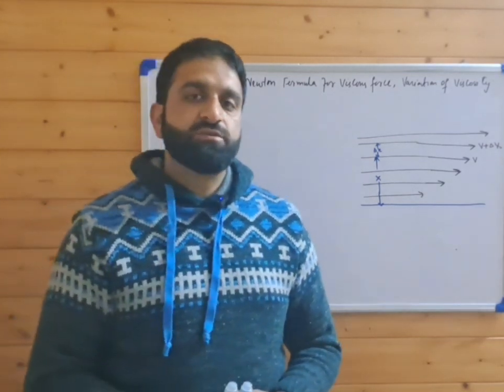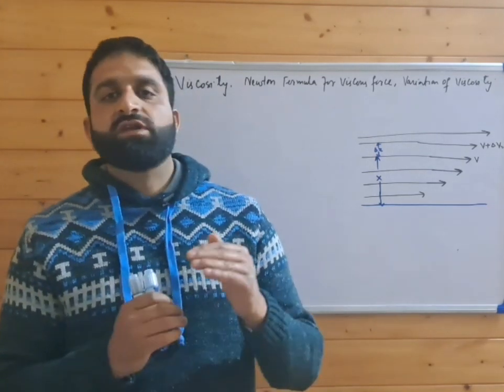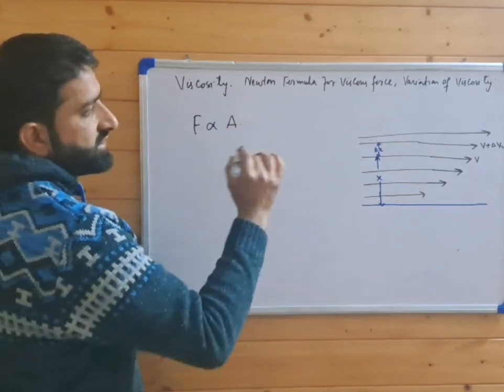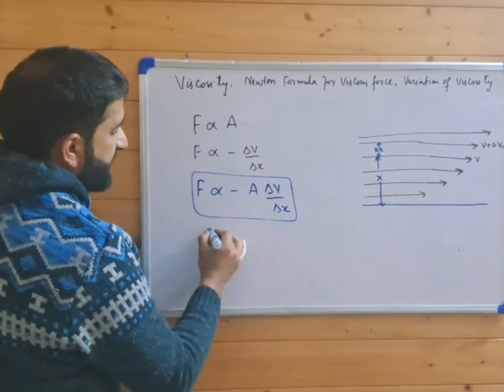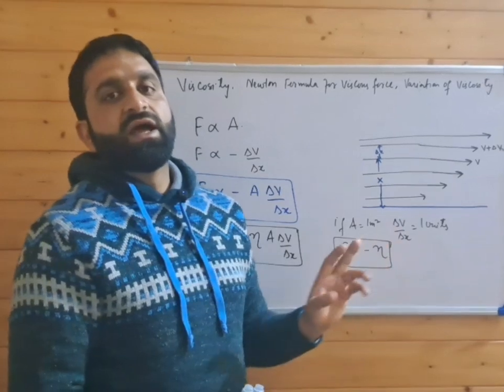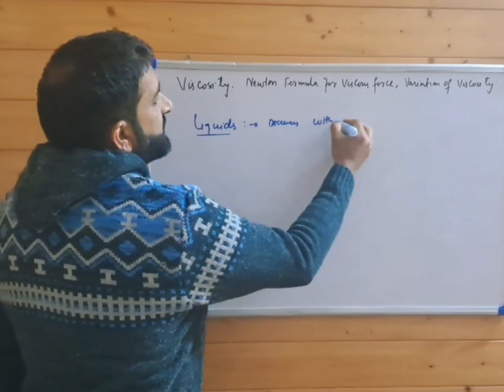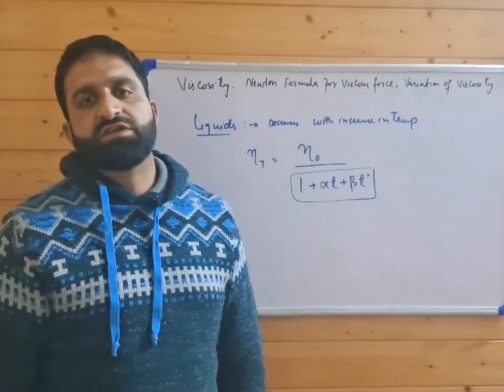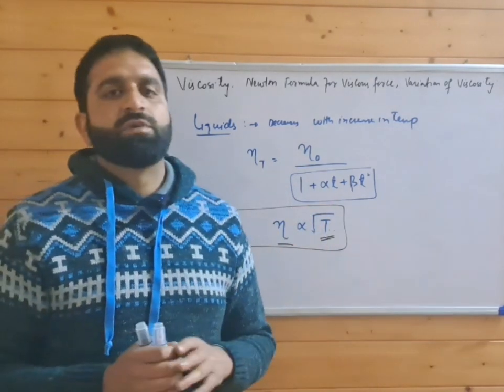Viscosity and its variation